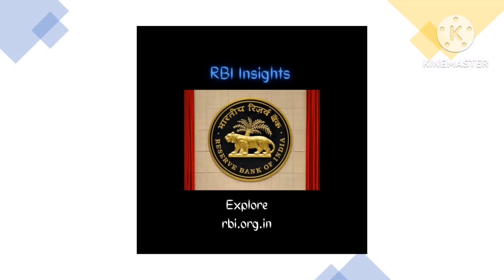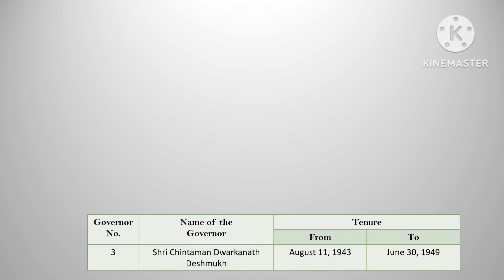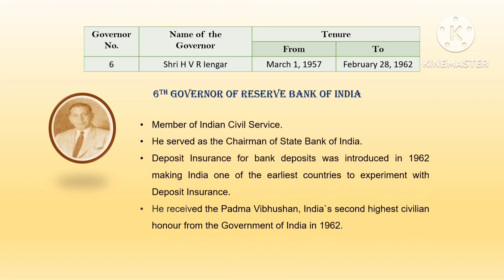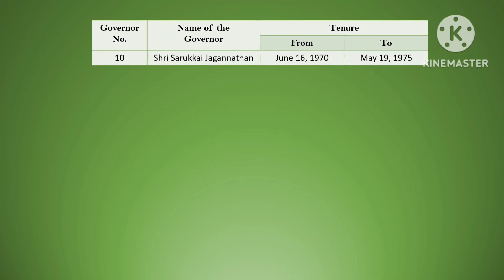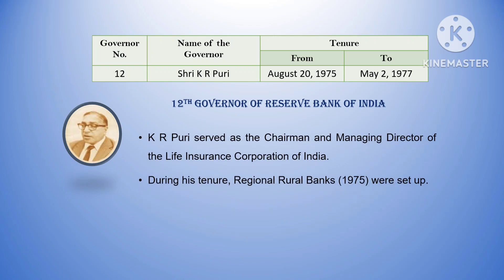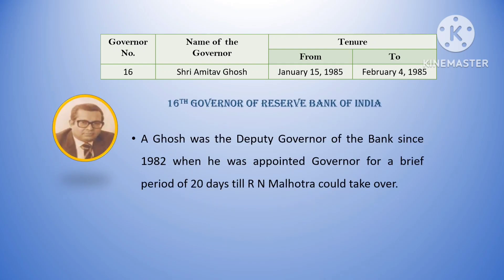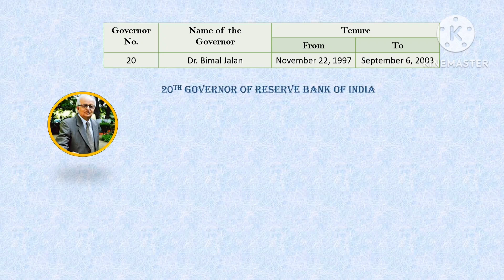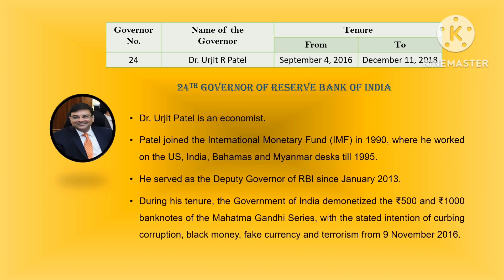List of RBI Governor ll Reserve Bank of India Governors list 🏛️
Unlocking the RBI's Vault: Your Ultimate Guide to Financial Wisdom! 🏛️💡 Welcome to RBI Insights: Explore rbi.org.in, the hub where we unravel the mysteries of the Reserve Bank of India's (RBI) official website and present them to you in an easy-to-digest video format. 🎥📊 Join us as we navigate through the corridors of economic policies, banking regulations, and fiscal strategies meticulously outlined on the RBI's official website. Whether you're a finance enthusiast, a student, a banking aspirant(ibps clerk/po, sbi clerk/po, RBI Assistant / Grade B) or just curious about how our economy functions, our channel is your go-to source for in-depth explanations and analysis. Our ultimate goal is to present the exact content available on the Rbi' official website through video format and save your time and make you enjoy this journey 😀